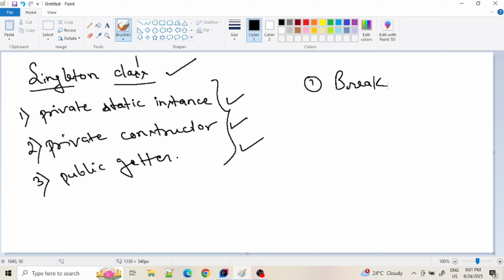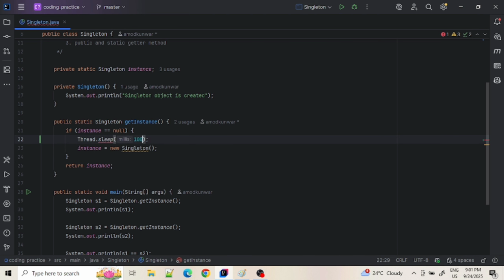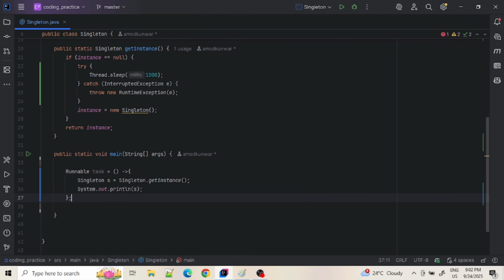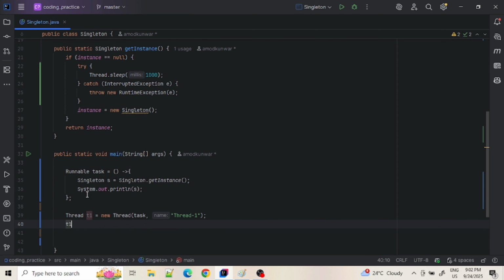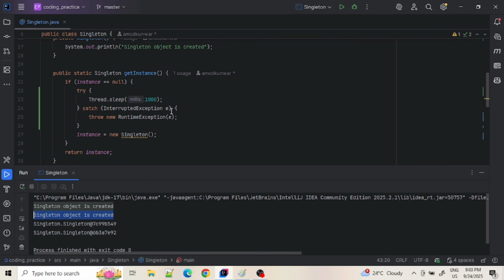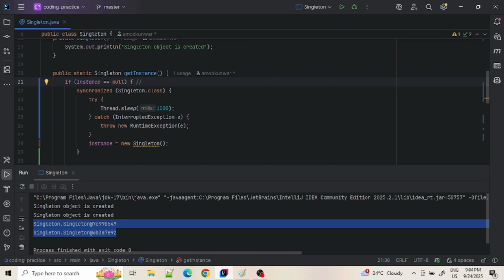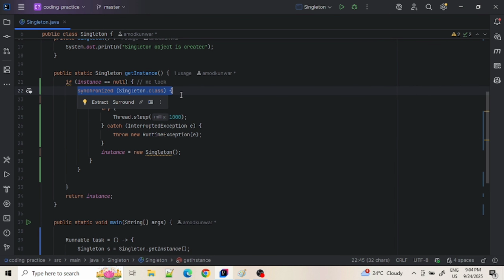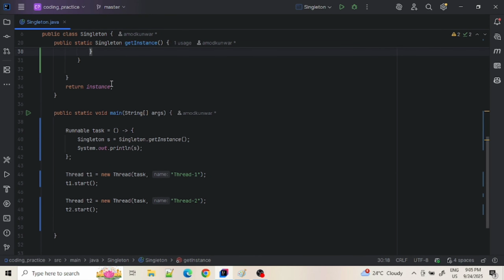Singleton Design Pattern | How to Break | Step by Step through code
Java, Java 8, Design pattern, Spring boot, Microservices